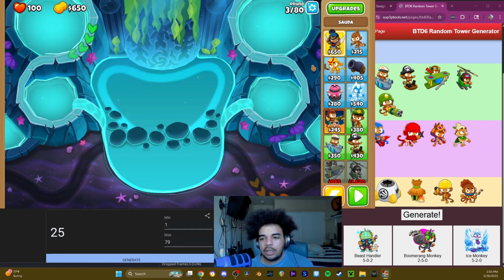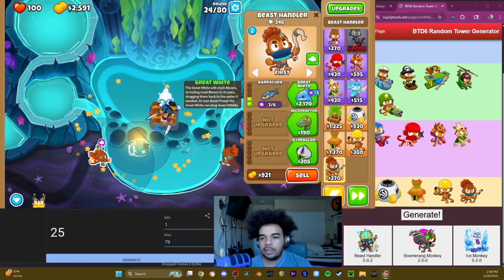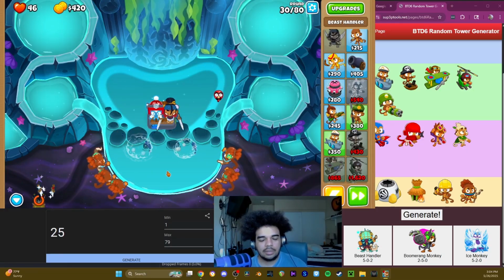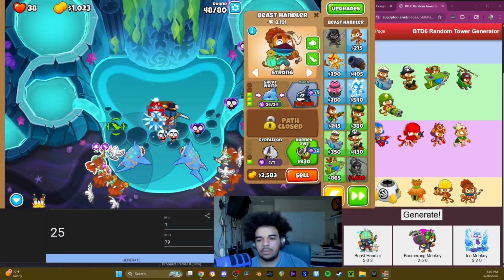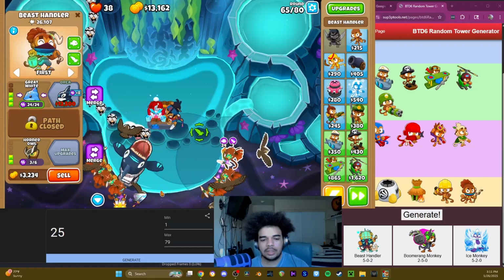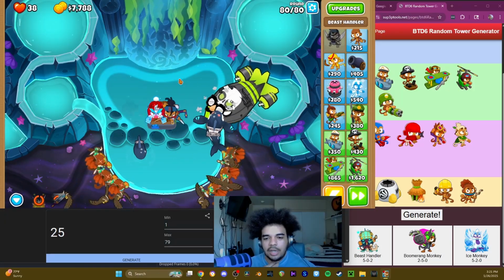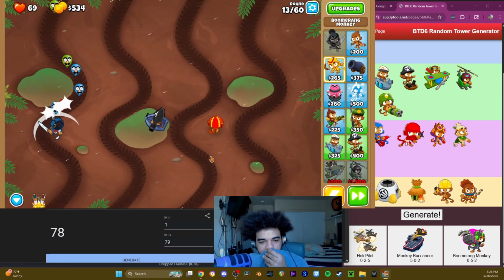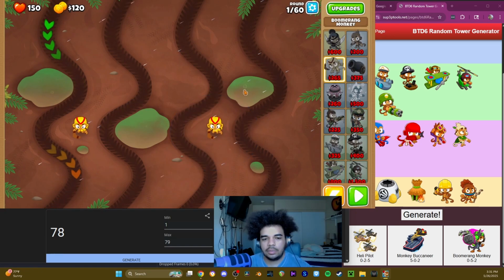100%'ing Bloons TD 6 | Episode 97 - Random Runs! Using a Randomizer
Episode 97 of my Bloons series. Enjoy!